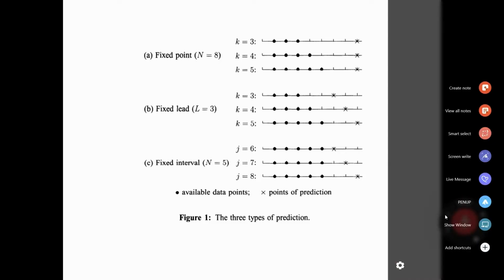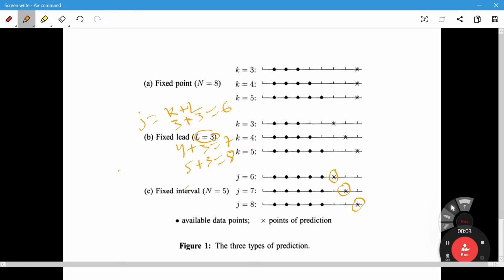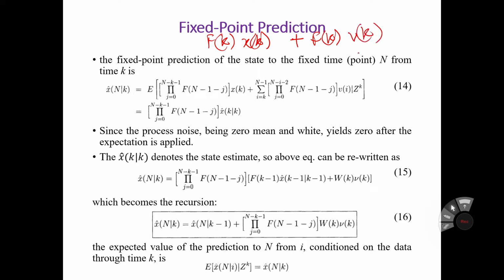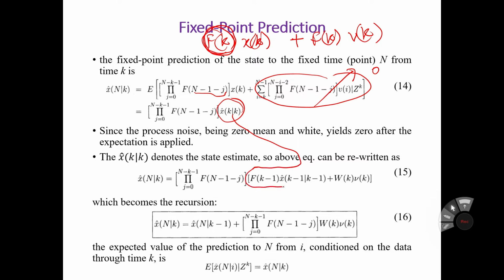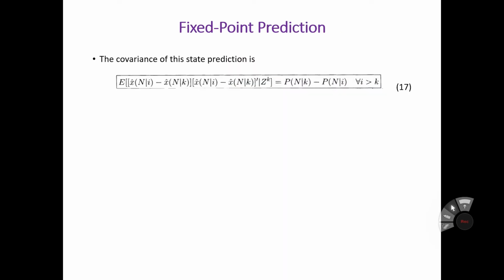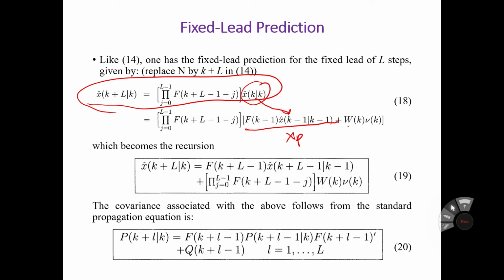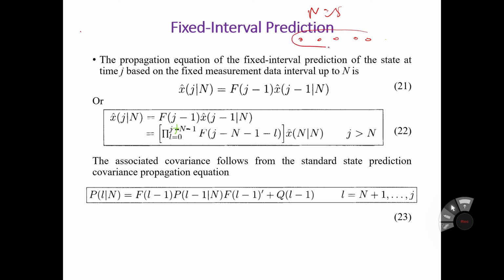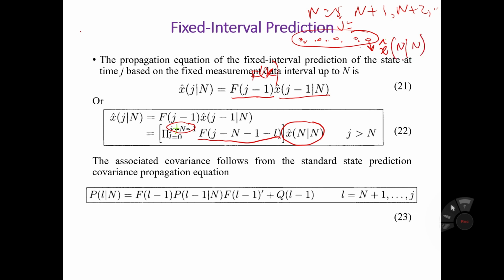Three types of Prediction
This video explains the Three types of Prediction.